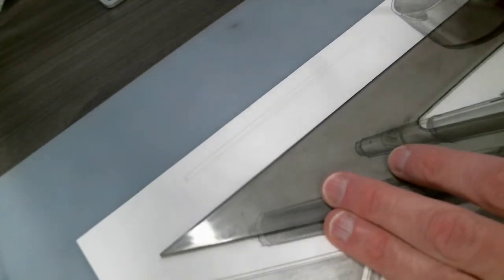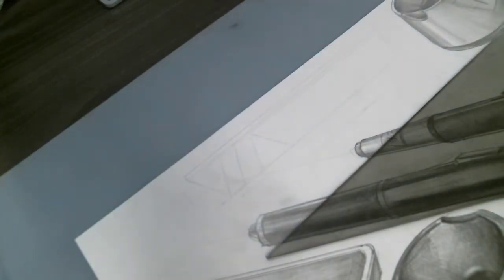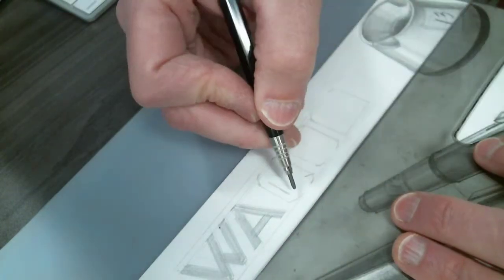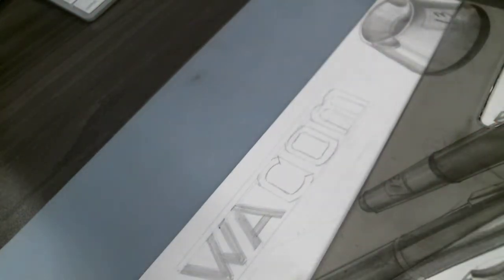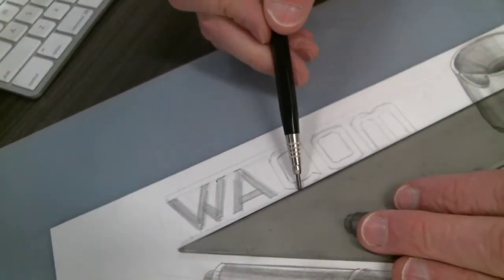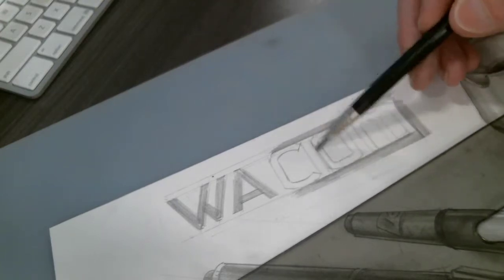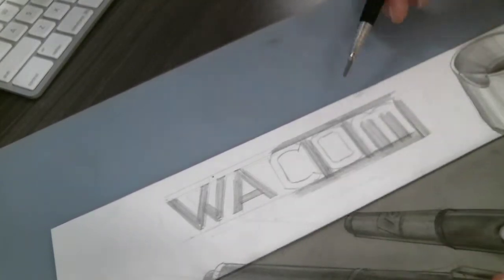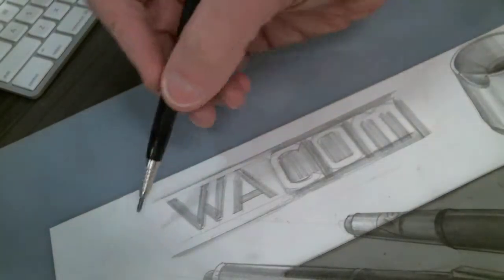WACOM logo graphite